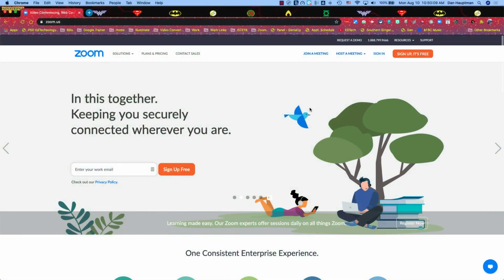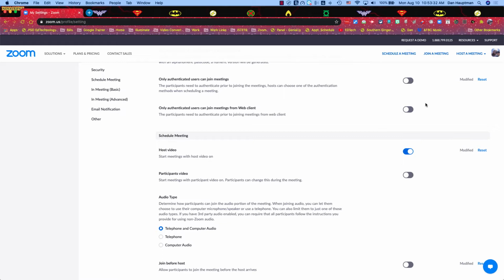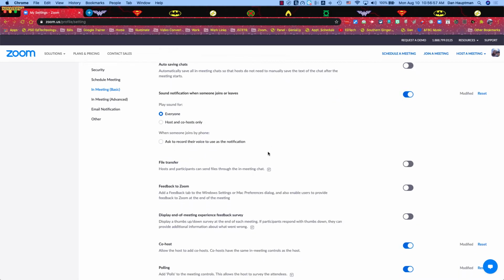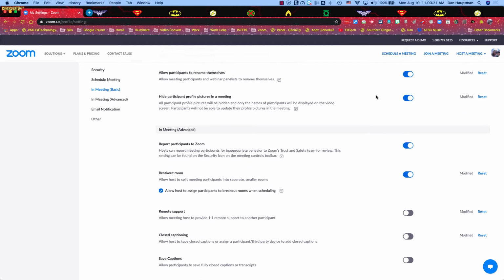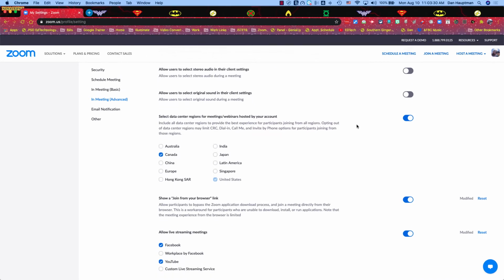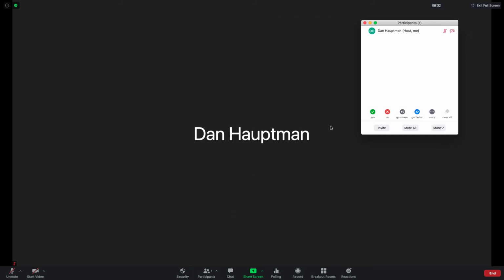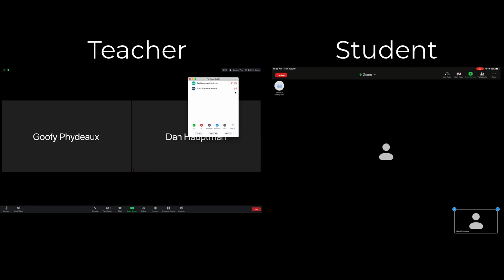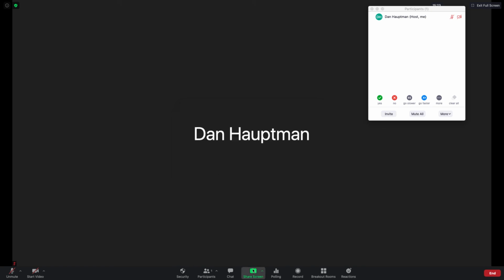Zoom Settings Review